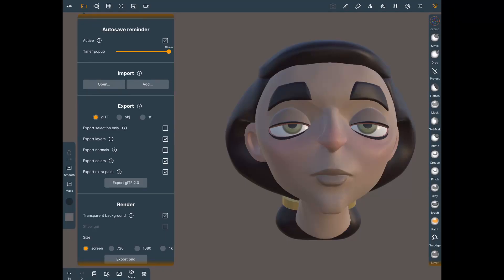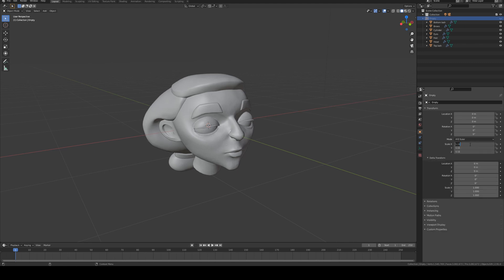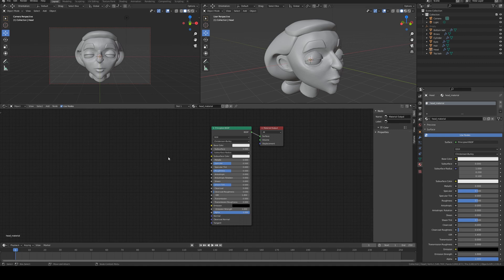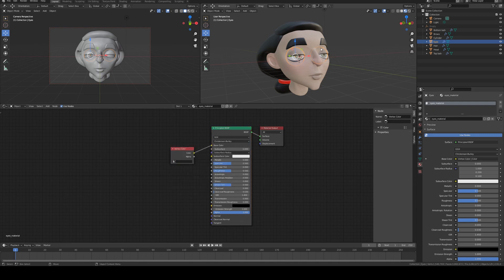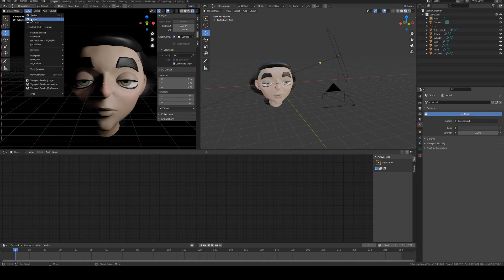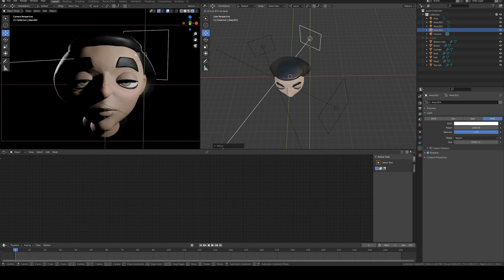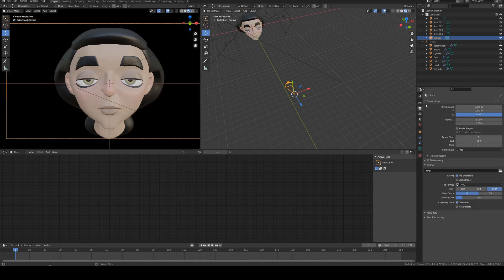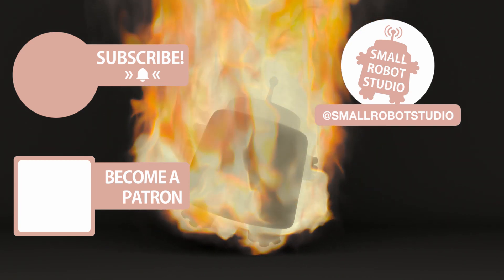Nomad Sculpt to Blender 3d Lighting and Rendering Tutorial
In this tutorial we'll work through applying materials as well as creating a simple lighting setup for your sculpts. This workflow applies to anything really but we're importing a model from Nomad Sculpt for tablets.